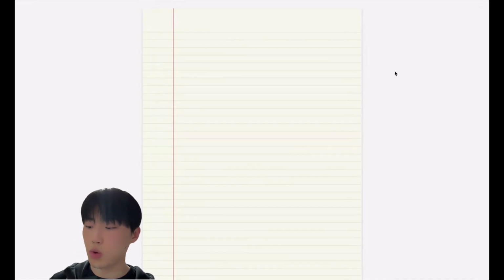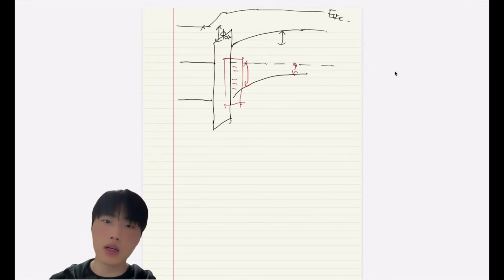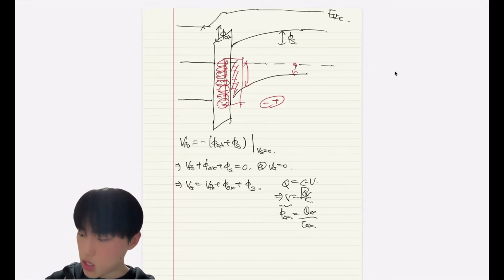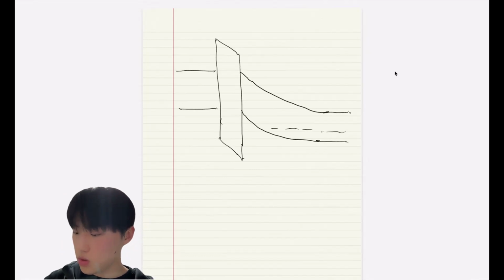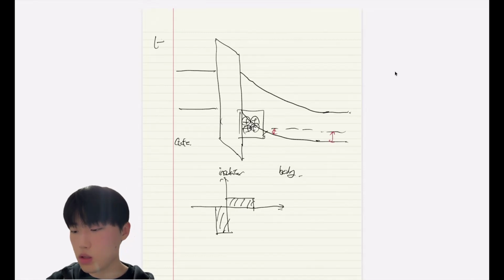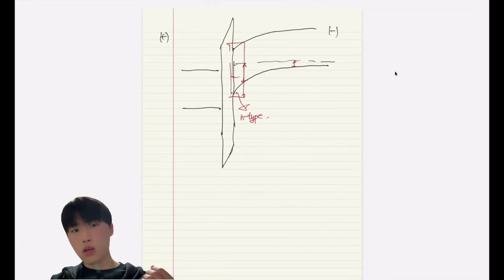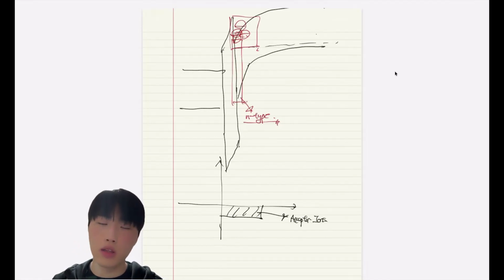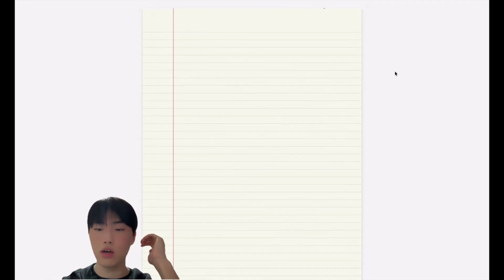물리전자공학2 3주차